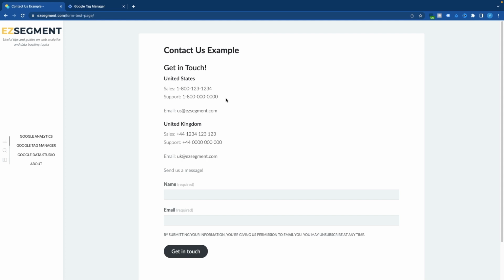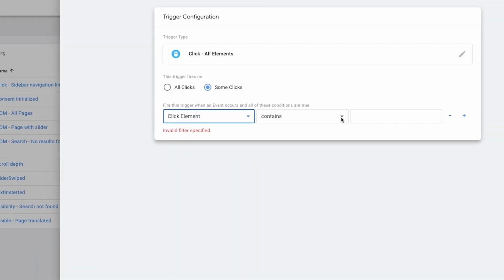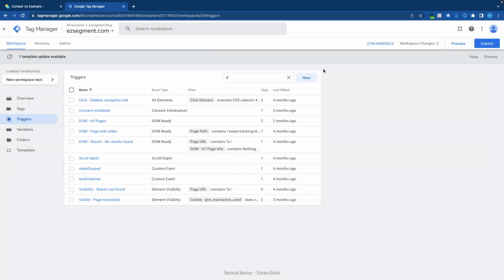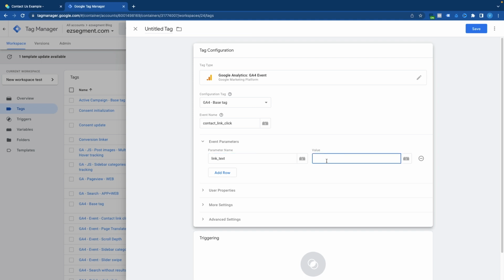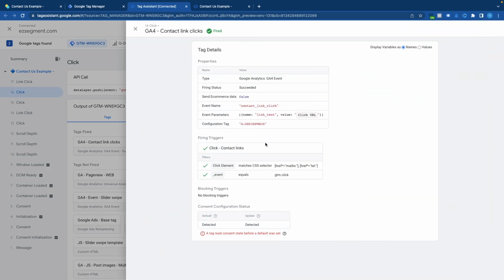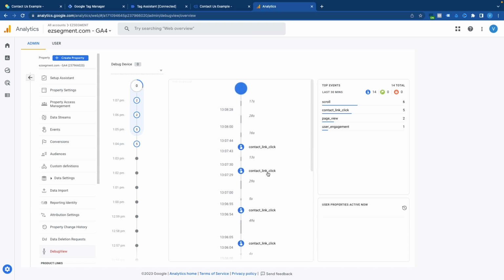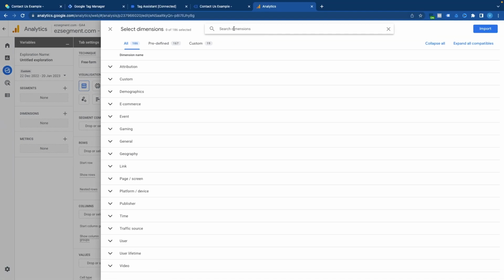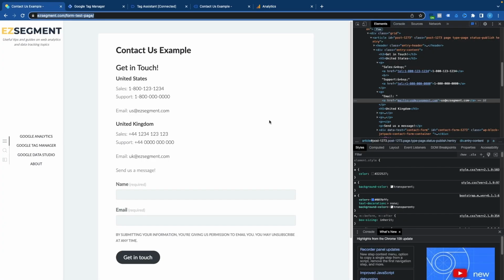Master Contact Link Tracking with Google Analytics 4 and GTM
In this video you will learn how to track any contact link clicks (phone and email) on your website in Google Analytics 4 using Google Tag Manager.

00:00 - Intro
00:29 - What link are going to track
01:45 - Create GTM trigger
03:44 - Configure GA4 Event tag
06:38 - Preview and Test
09:41 - Custom report in GA4
12:09 - Summary

CSS selector for the TRIGGER
[href*="mailto:"], [href*="tel:"]